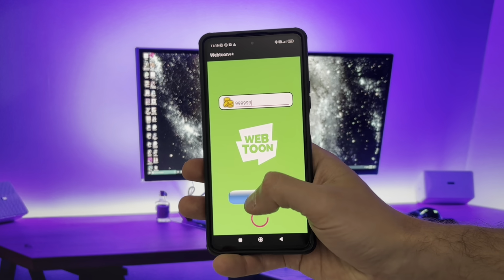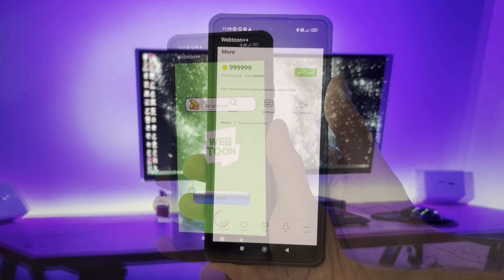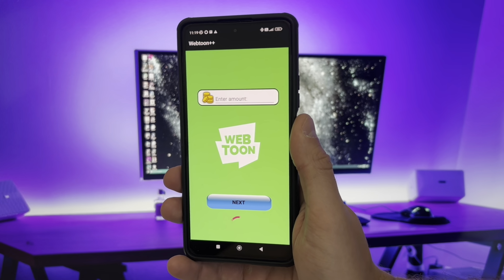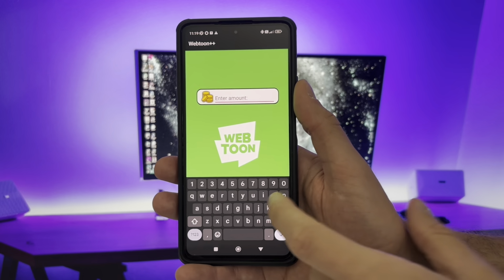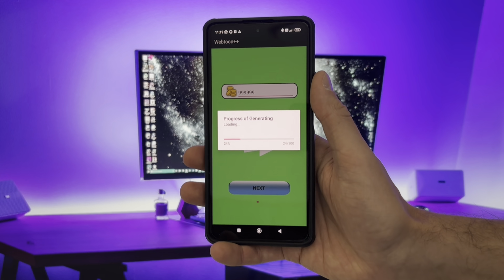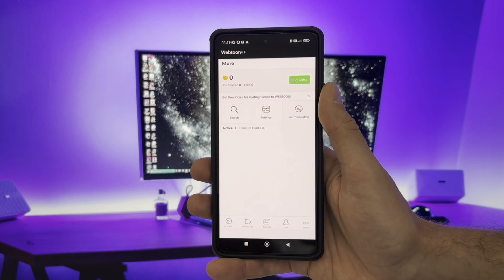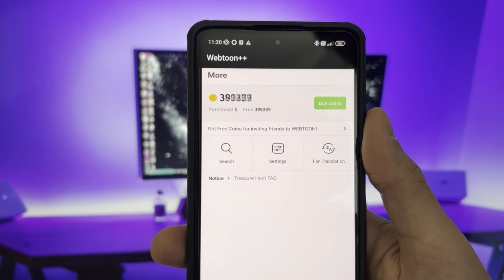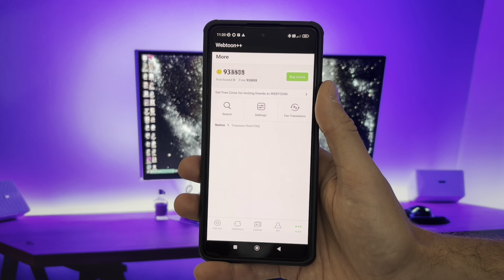WEBTOON App Free Coins: How to Get Unlimited Coins with WEBTOON Mod Apk (iOS/Android)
Are you searching for ways to get unlimited coins in WEBTOON? Look no further! In this video tutorial, we’ll walk you through the steps to quickly and effortlessly acquire unlimited coins using the WEBTOON hack mod apk for both iOS and Android devices.

💎 Why choose our method? Our approach is 100% legitimate and guarantees a significant boost to your earnings. Whether you’re on an iPhone or an Android phone, we’ve got you covered. Follow our step-by-step instructions, and you’ll be collecting those precious WEBTOON coins without spending a dime!

📲 Watch the video now to discover how to hack WEBTOON and unlock unlimited coins. Don’t miss out on this exclusive opportunity to elevate your WEBTOON experience! 🚀